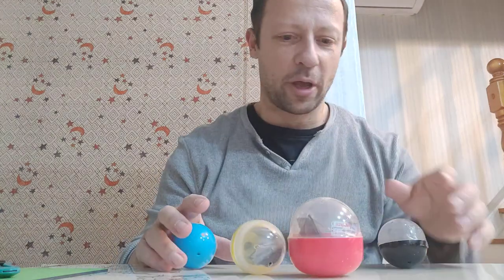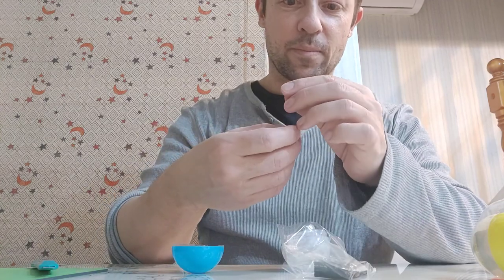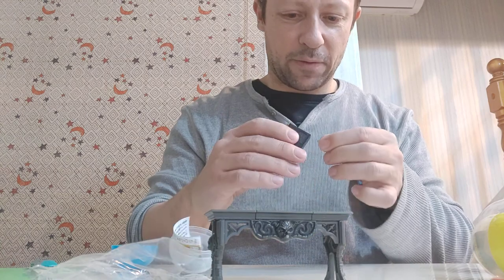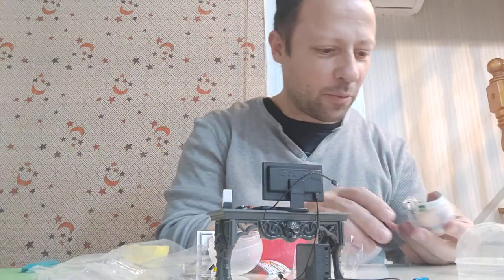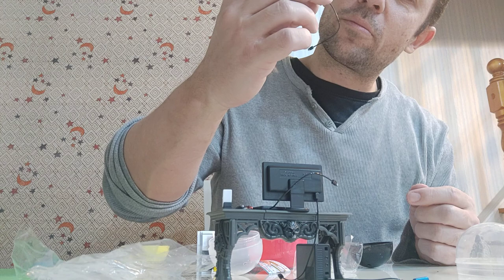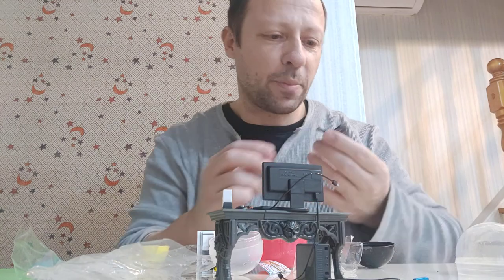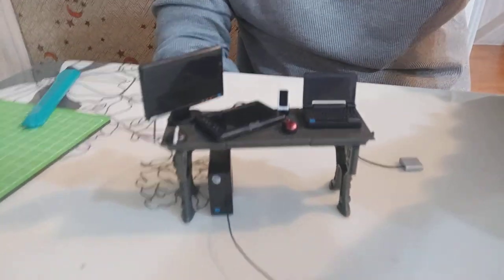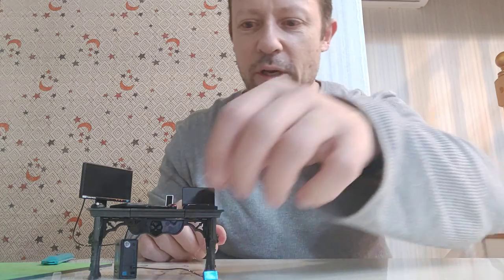Amazing 1:18 scale computers and accessories from Epoch capsule toys.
Some of the best 1:18 scale computers you can buy. Absolutely awesome, you can even plug in the USB cables!